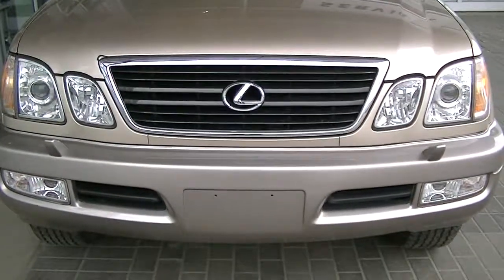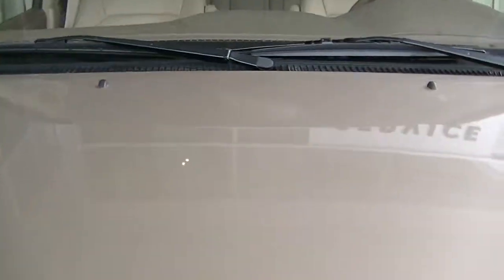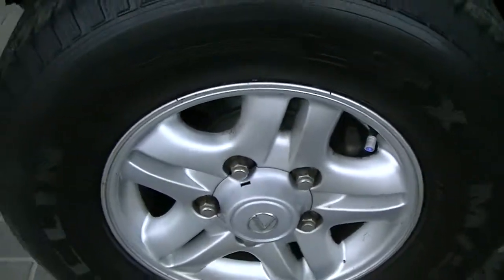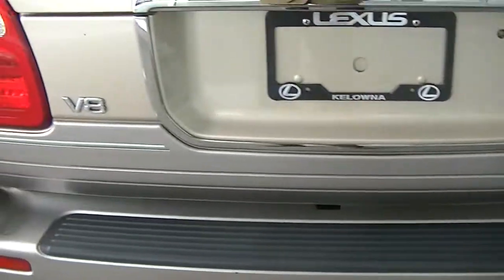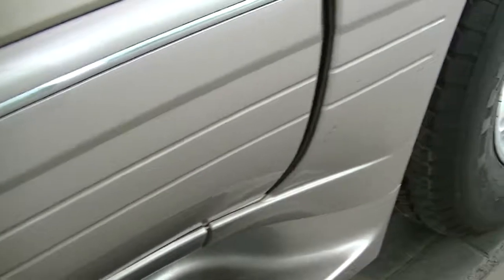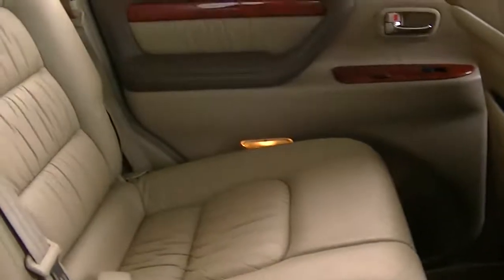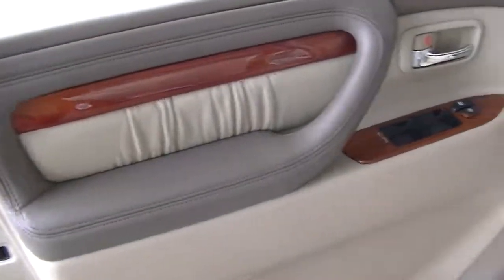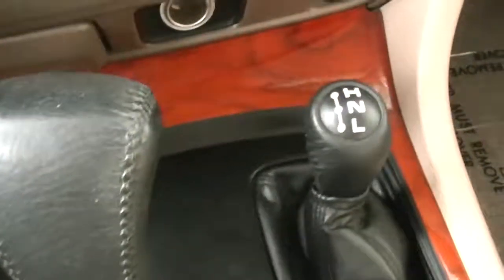2000 Lexus LX 470 L18037B